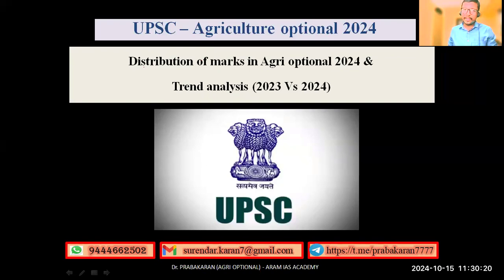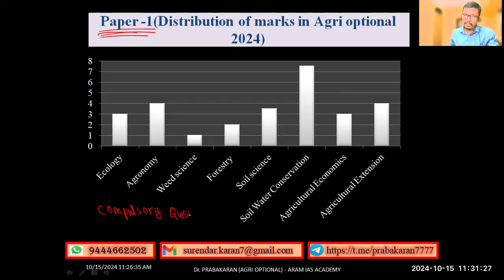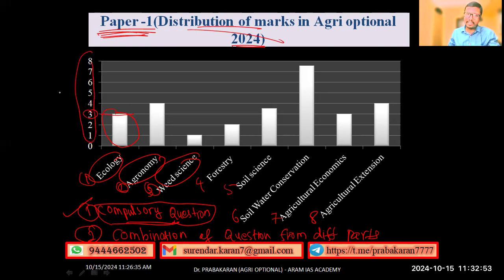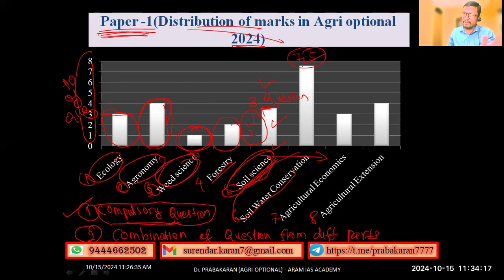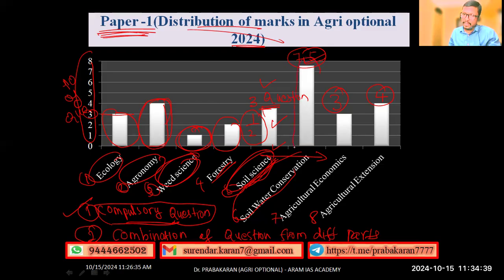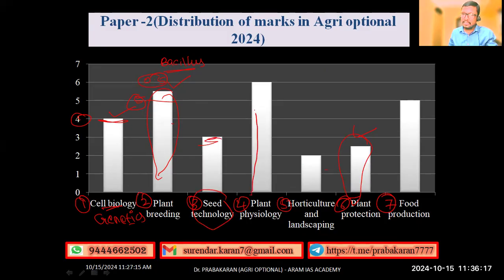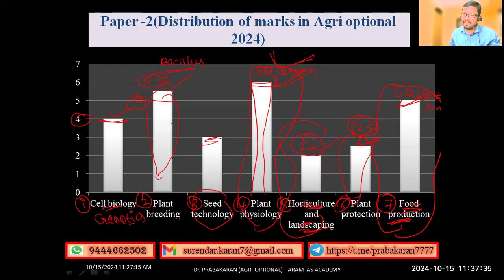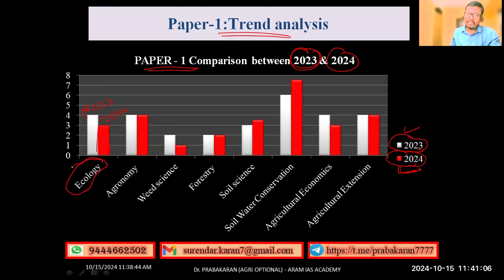UPSC Agriculture optional 2024 question paper (Distribution of marks) & Trend analysis (2023Vs 2024)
UPSC AGRICULTURE OPTIONAL detailed analysis PYQ 2024 / Agriculture optional 2024 discussion/ detailed analysis/ Agriculture optional upsc/agriculture optional upsc lecture/ agriculture optional upsc notes/ Indian Forest services (IFoS) Agriculture optional / agriculture optional strategy/ PRBAKARAN FACULTY AGRICULTURE OPTIONAL/ UPSC agriculture optional 2024 solution / answers
                               Agriculture optional Paper 1 - 2024:
                                                    Section A
1. Answer the following questions in about 150 words each: 10×5=50
1. (a) Briefly discuss the principles of agro-ecology. 10
1. (b) What are the factors responsible for low production and productivity of pulses in India? Discuss strategies adopted for enhancing the pulse production and productivity. 10
1 (d) Discuss the cultural methods of weed control. 10
1 (e) What are the two steps of nitrification and enlist micro-organisms responsible for each? Write down the importance of nitrification. 10
2 (a) Write down the physical environmental factors affecting the crop production. Discuss the effects of changing rainfall pattern on crop production in India. 20
2 (b) Describe the improved cultivation practices of Chickpea under the following heads: 20
(i) Improved varieties
(ii) Seed rate and row to row spacing
(iii) Nutrient management
(iv) Weed management
(v) Insect-pest and disease management.
2 (c) Discuss about the cropping patterns of Middle Gangetic Plain and Western Plateau and hills. 10
3. (a) What is the Arnon and Stout (1939) criteria for plant nutrient essentiality? Give account of forms of each essential plant nutrient element absorbed by plants. 20
3 (b) What do you mean by Forest products? Write about the value-added products from forest. 20
4. (a) Explain the term conventional and conservation tillage. Give account of their comparative effects on soil properties and greenhouse gas emissions. 20
4 (b) Discuss the Remote sensing system used for ecosystem analysis. Briefly discuss the use of Remote sensing for drought monitoring. 20
4(c) Describe in detail about the weed control measures in Black Gram and Sesame. 10
                                                          SECTION ‘B’
5. Describe the following in about 150 words each: 10x5=50
5 (a) Write down the principles involved in Integrated Watershed Management. Briefly discuss the relevance of Integrated Watershed Management under climate change scenario. 10
5 (b) Explain the term irrigation scheduling. Elaborate the criteria IW/CPE ratio of irrigation scheduling along with its merits and demerits. 10
5. d) Give the account of new tools and methods used in agricultural extension. 10
5 (e) It is proposed to give four (4) irrigations to six (6) hectare area of wheat crop. Depth of each irrigation is 60mm, which will be given with a pump of discharge @ 5 litre/second. Find out the duration (in days) of pump operation to discharge the required quantity of water. 10
6 (a) Briefly discuss the crop management practices for stabilising yield in dryland areas. Enlist the crops with their characteristics suitable for dryland agriculture. 20
6 (b) Discuss the changes in irrigated area through different sources of irrigation in India since independence. Classify the irrigation projects based on cultivable command area, purpose served and financial return. 20
6 (c) Describe the five steps of effective extension education process as per Leagans (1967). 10
7 (a) Discuss the chronological developments of National Extension System of India after independence. 20
7 (b) Briefly discuss the decisions involved in Farm management. Write down the principles applied in Farm management. 20
7 (c) Justify the statement that Krishi Vigyan Kendra (KVK) is playing vital role in solving location specific problems and transfer of technologies in agriculture. 10
8 (a) Explain different types of farming. Discuss the factors affecting types of farming. 20
8 (b) Explain the term water use efficiency in relation to crop production. Discuss the role of pressurised irrigation methods to achieve the objectives of more crop per drop programme. 20